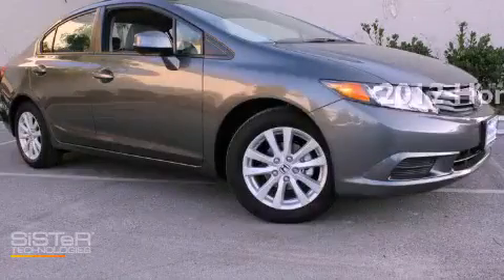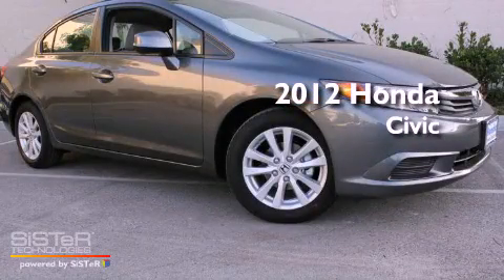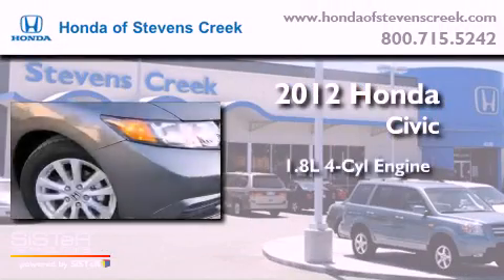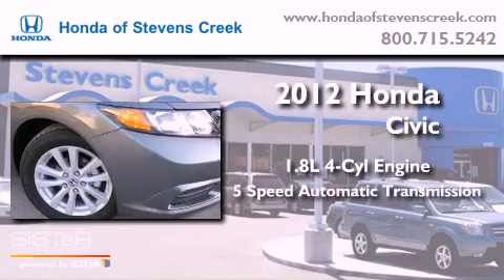2012 Honda Civic San Jose CA 95129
Year : 2012
 Make : Honda
 Model : Civic
 Engine : 1.8L I-4 cyl
 Trans . : 5-Speed Automatic
 Exterior : Polished Metal
 Miles : 1
 Interior : Gray

 2012 Honda Civic San Jose CA